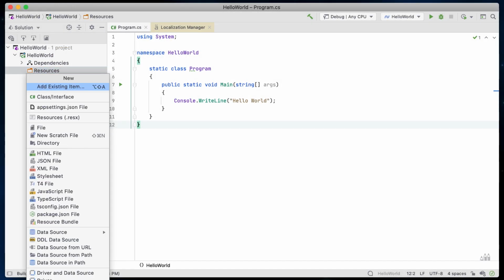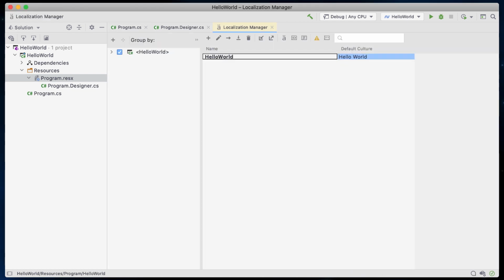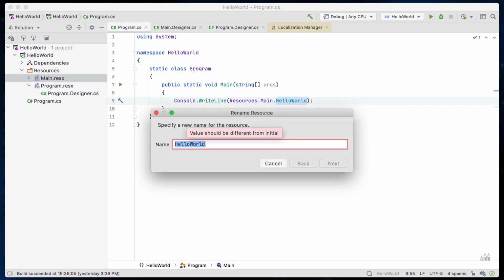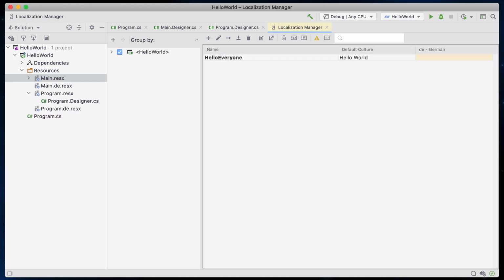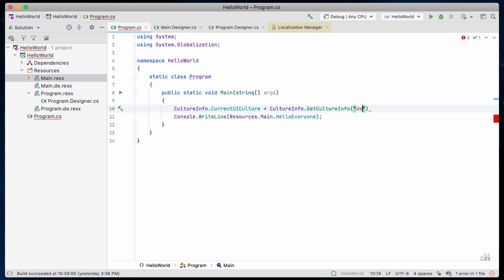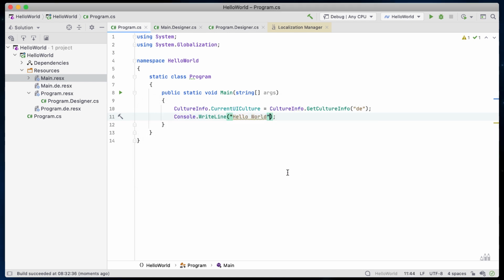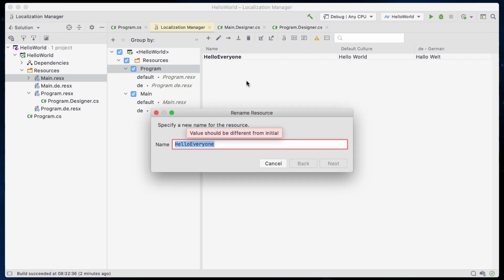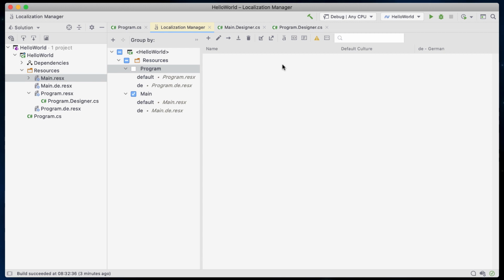Localization Basics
Localization is the process of modifying our application to fit within a particular culture. We can think of culture as the customs, language, and social constructs of a specific nation, people, or social group. When attempting to localize an application, we should keep in mind all the presentational elements: language, images, and colors are a few examples. Language, the way we communicate thoughts, is ideally where most folks would start.

This tutorial will show how to localize a **Hello, World** console application utilizing **Rider's Localization Manager**.  Let's aim to _keep it simple_. Many of the steps it takes to localize for one culture we can apply to all cultures.

Before we delve into the code, let's talk about the main components of .NET localization. These building blocks have existed since .NET 1.1 and continue to be relevant in the latest versions of .NET Core.

You'll need a new Razor Pages project to follow along, or you can clone the complete solution from the GitHub repository